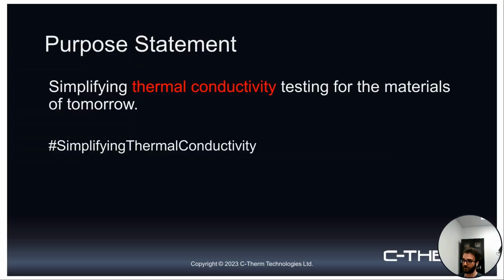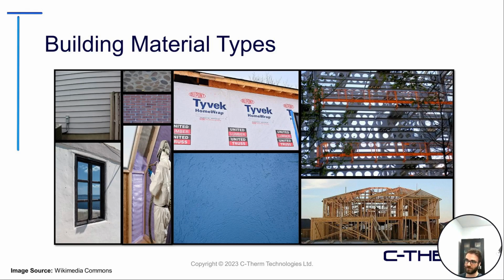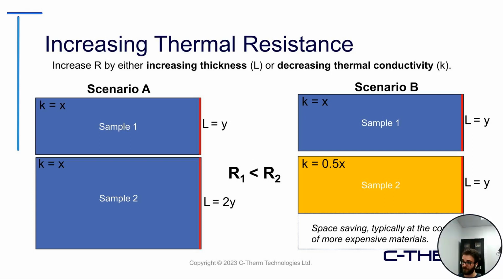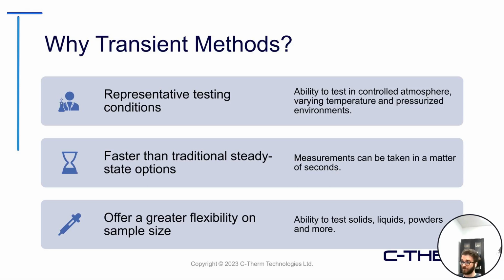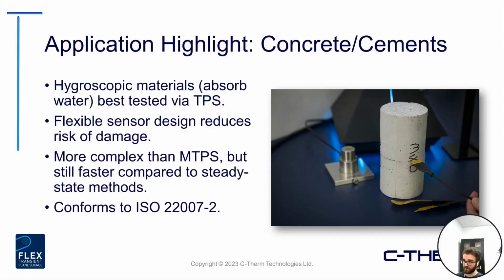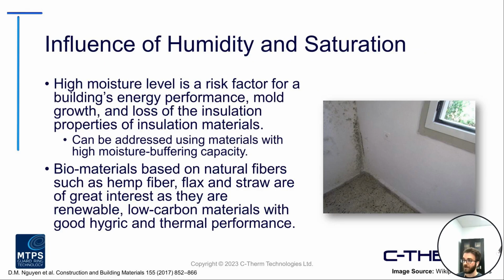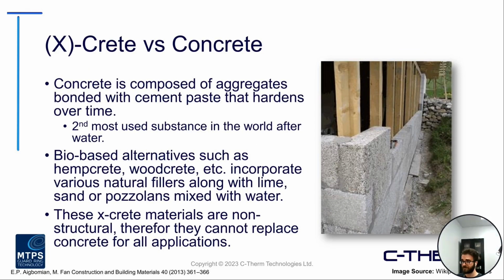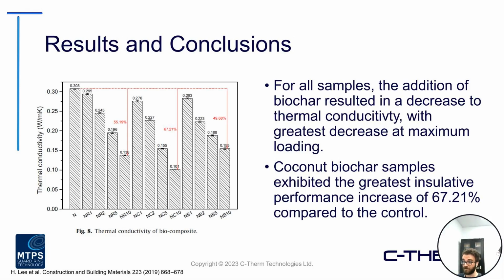Bio Based Building Materials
Chapters
0:00 Introduction – Thermal Conductivity in Bio-Based Building Materials
1:00 Purpose of the Webinar
2:00 C-Therm Trident Platform
3:00 Selecting a Thermal Conductivity Test Method
5:00 Heat Loss in the Building Envelope
7:00 Building Materials and Insulation
8:30 Bio-Based Building Material Alternatives
9:30 What Is Thermal Conductivity?
10:30 Thermal Resistance and R-Value
14:00 Thermal Conductivity Testing Methods
14:30 Steady-State Methods
17:30 Why Use Transient Methods?
19:30 Modified Transient Plane Source (MTPS)
20:00 Method Comparison for Rigid Insulation
21:00 Improving Insulation with Fillers
22:00 Thermal Mapping of Filled Materials
23:00 FLEX Transient Plane Source (TPS)
25:00 Thermal Conductivity Testing of Concrete and Cement
26:00 Research and Publication Highlights
27:00 Pineapple Waste as an Insulation Material
30:30 Influence of Humidity and Saturation
32:00 Bamboo Fiberboard Case Study
32:30 Hygrothermal Testing
36:00 X-Crete vs. Conventional Concrete
38:00 Wood-Crete Building Materials
39:30 Biochar–Natural Clay Composite Case Study
40:00 Charring vs. Burning
41:30 Bio-Composite Preparation and Testing
42:30 Results and Conclusions
43:00 Closing Remarks
43:30 Additional Resources
44:00 Upcoming Events and Webinars
46:00 Questions